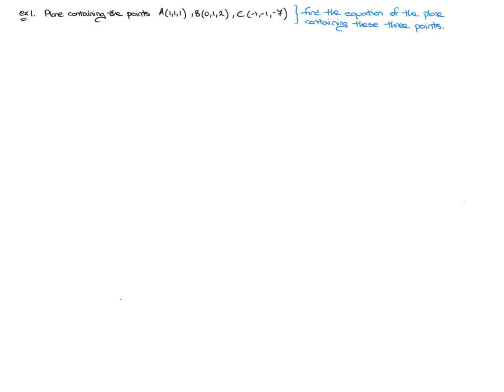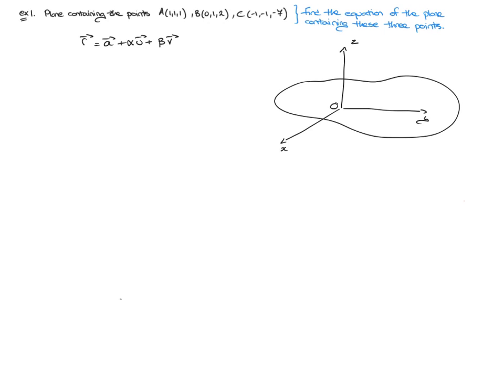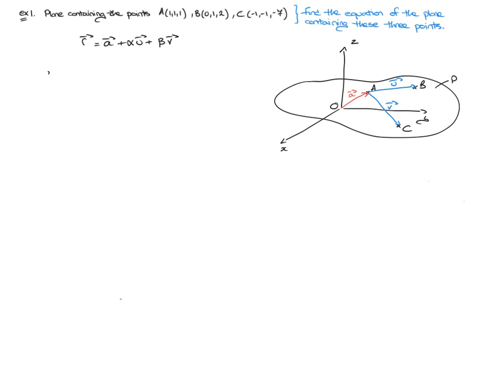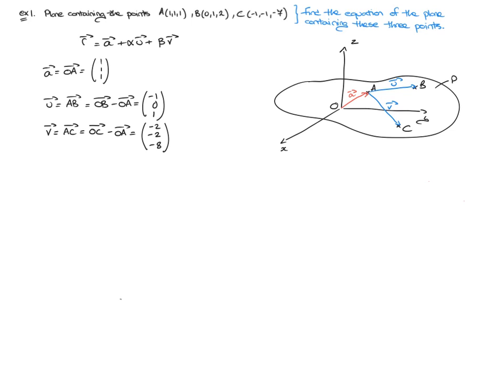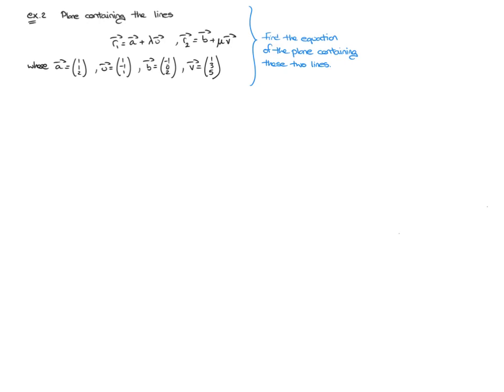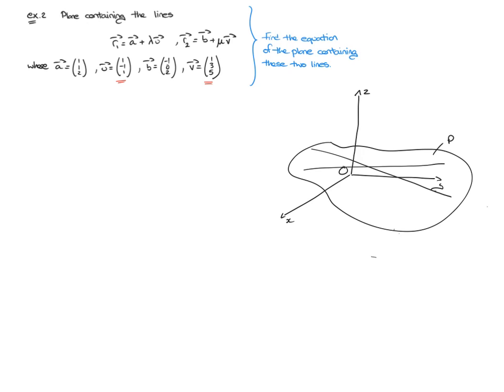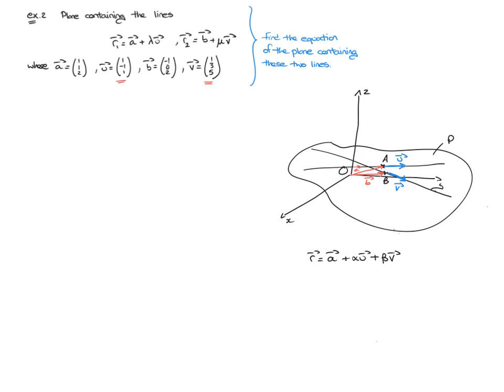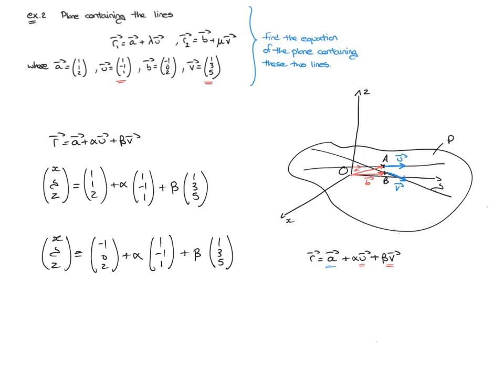How to find the Vector Equation of a Plane (video 2)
Two must know exercises, we learn how to find the vector of a plane, given the coordinates of three points contained in the plane, we also learn how to find the vector equation of a plane given the equation of two non-collinear lines contained in the plane.
These tutorials were made for my IB HL Mathematics class,